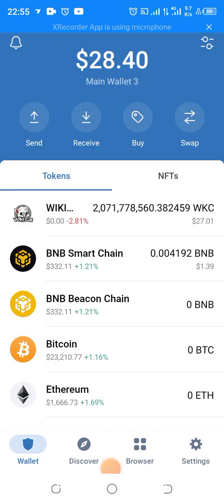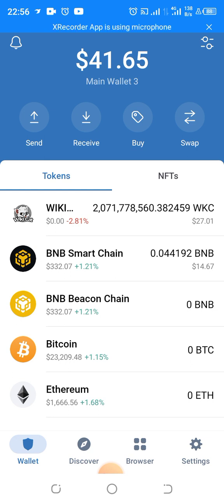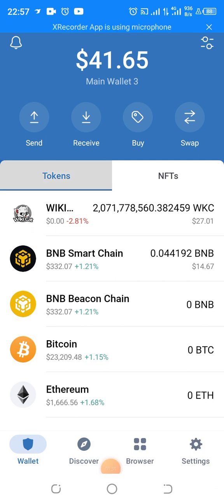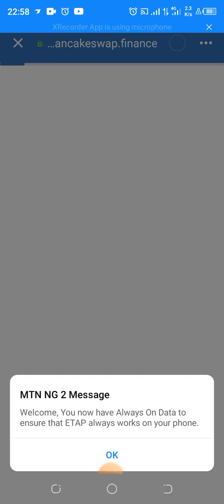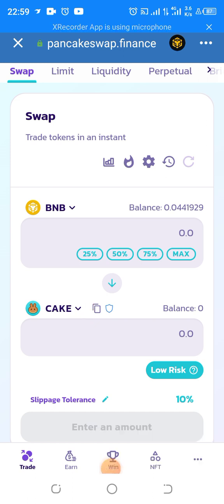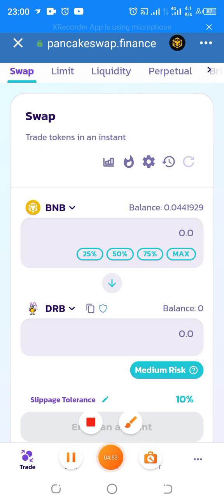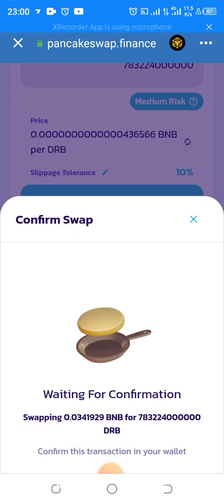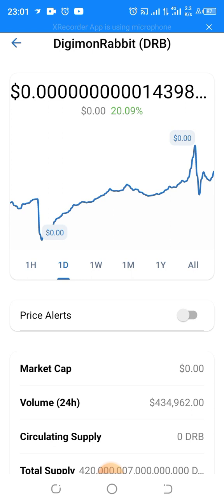How to buy Digimon rabbit on Trust wallet (fast and easy)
This is a step by step video on the steps to purchase digimon rabbit on Trust wallet through pancake swap

do well to join my telegram community for more forex and crypto related information